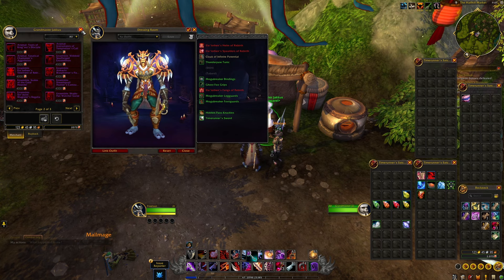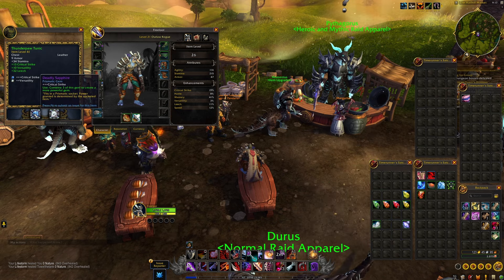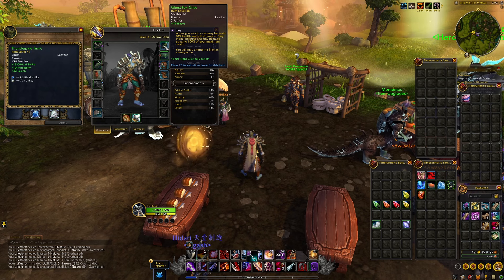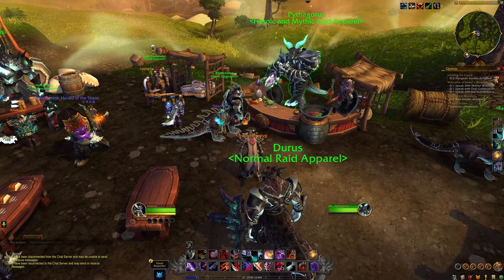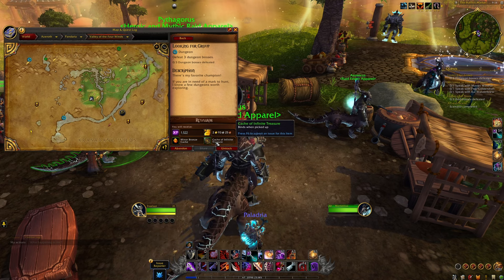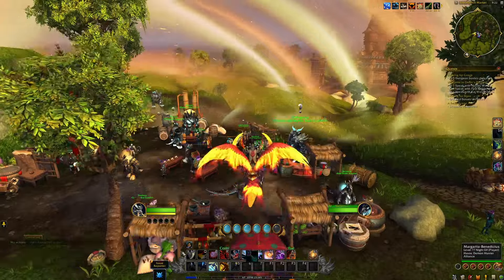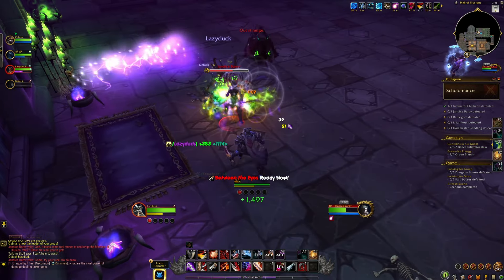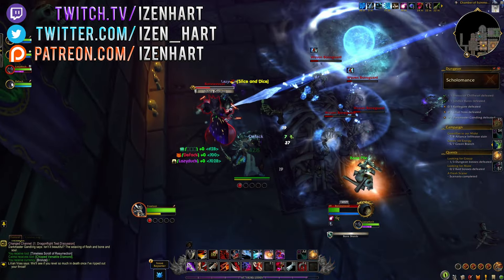10.2.7 WoW:Remix Details | Gear, Sockets, Reps & More Info!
Dragonflight WoW Remix; Mists of Pandaria - ALL The Details on the upcoming event:
How do gems work?
Where do you loot socketed gear?
How grindy is the Bronze farm?
Are there Reps to grind? And Professions?

00:00 MORE WoW:Remix Info
01:06 Gear, Sockets & Gems
04:00 Upgrading Gear
07:28 Reputations
08:28 Dragonriding
10:00 NOT A Tryhard mode
11:36 TY PATRONS! & Free ways to support!